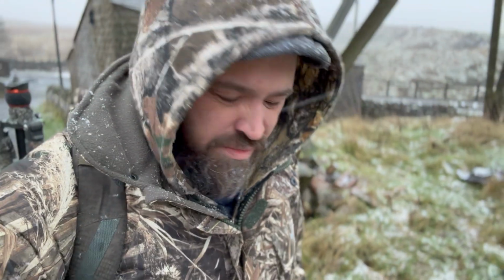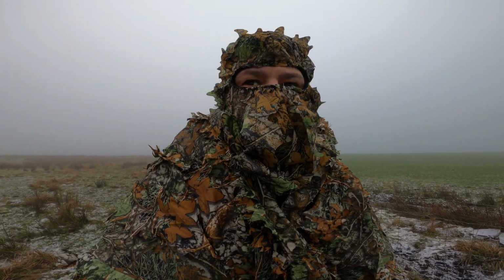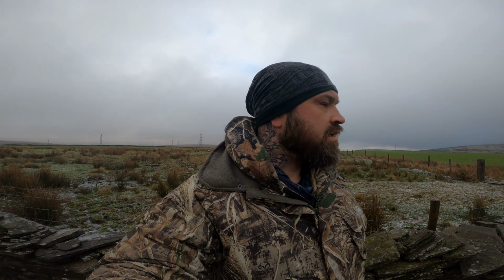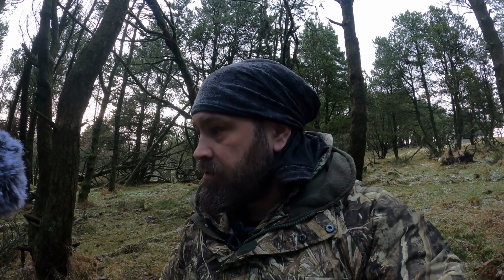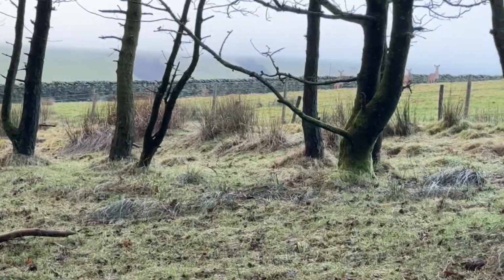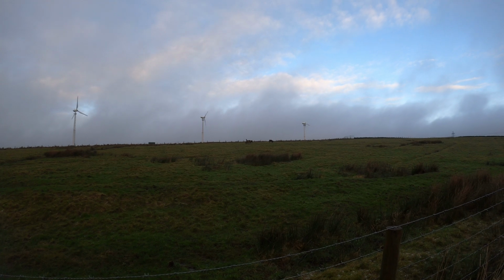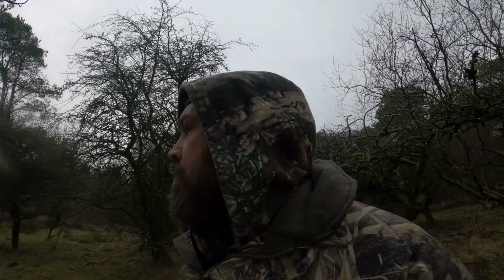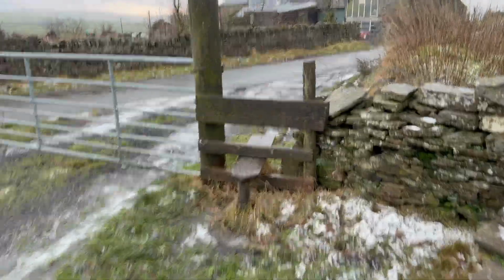Red Deer Photography: Braving the Mud and Snow for the Perfect Shot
Red deer, mud, and snow—what more could a photographer ask for? In this video, I take you behind the lens as I venture into treacherous conditions to capture a group of hind deer in a deer paddock near my home. With the Sigma 150-600mm lens and Nikon D850 in hand, I navigate through freezing rain, slippery mud, and the chill of winter to find the perfect shot.

This adventure wasn’t just about photography; it was a test of patience, perseverance, and passion for capturing the beauty of these majestic creatures. Join me as I share my process, some photography insights, and the raw beauty of a snowy, muddy day in the field.

Equipment Used:
Nikon D850
Sigma 150-600mm contemporary
Lowpro Flipside Trek BP 350 AW
SEALSKINZ | Ryston Gloves

Music
ES_Sunrise Speaks - Mid Knight - licensed via Envato Elements
ES_Intimate Acoustics - Mid Knight -  licensed via Envato
Elements
ES_Sunrise Sounds - Mid Knight -  licensed via Envato
Elements